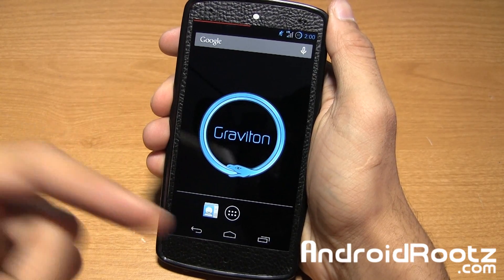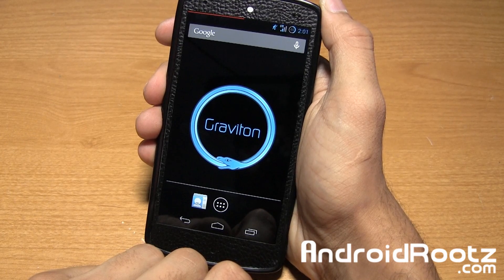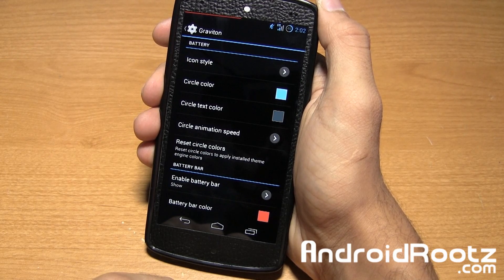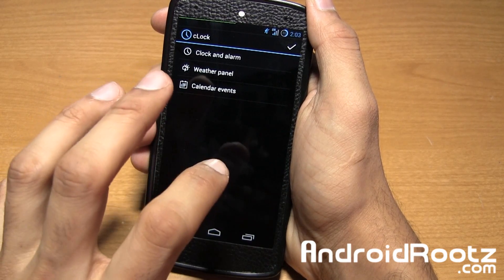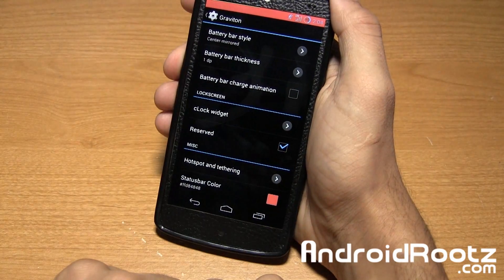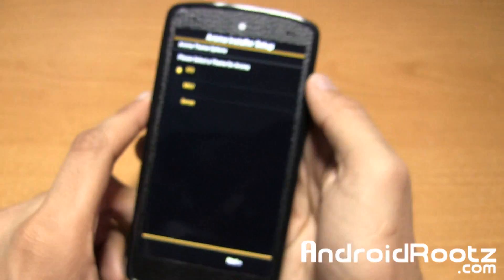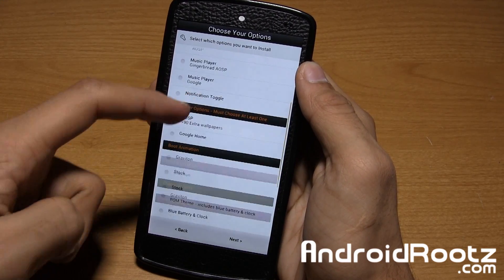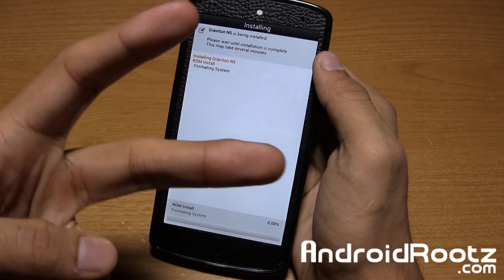Graviton ROM for Nexus 5! Includes Aroma Installer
Here's a look at Graviton ROM with Aroma Installer for the Nexus 5.